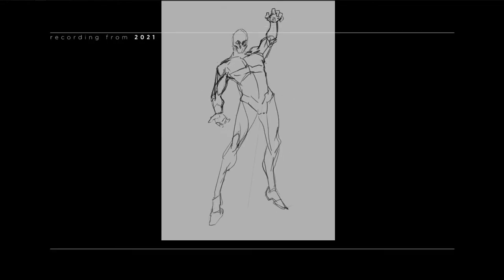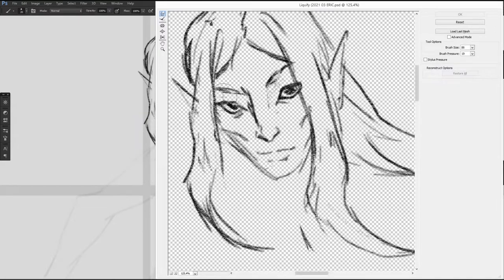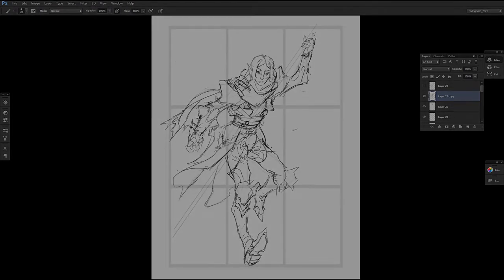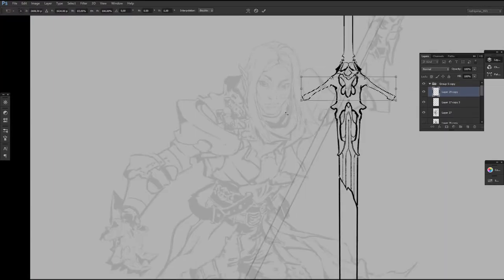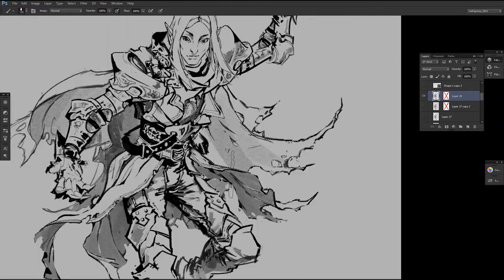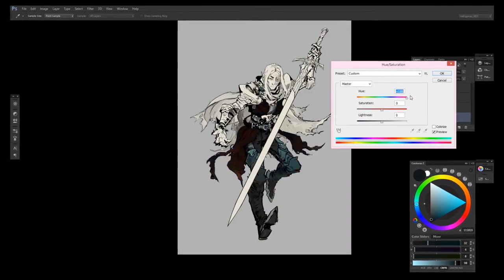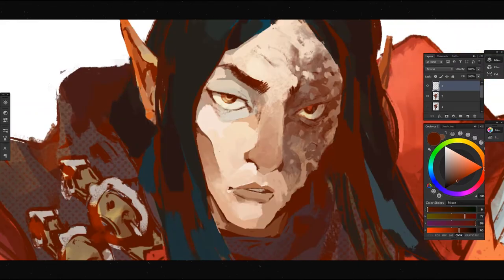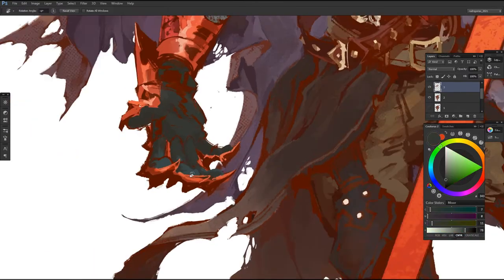creating an antihero 【CHARACTER DESIGN】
how to design and paint a character with antihero vibes, create a character with me in this video where I take you on this journey of making a designt that stands out/ extra content / more art